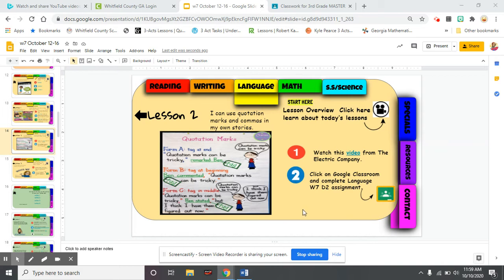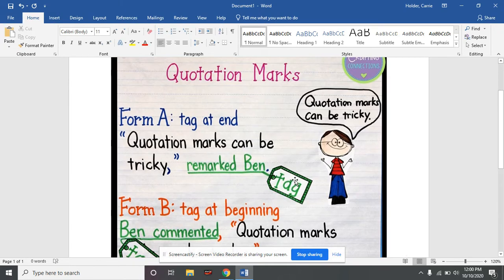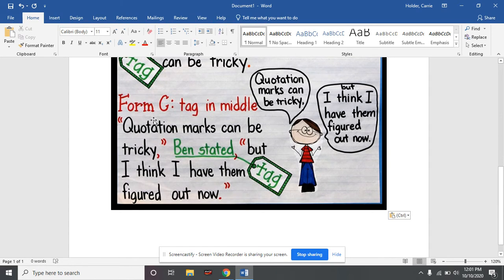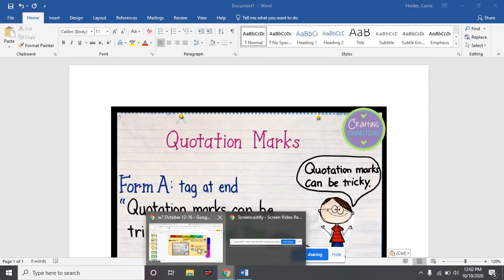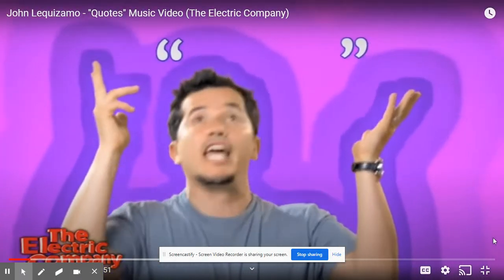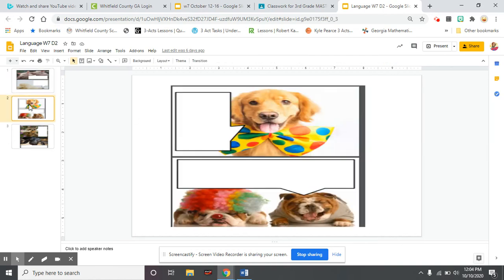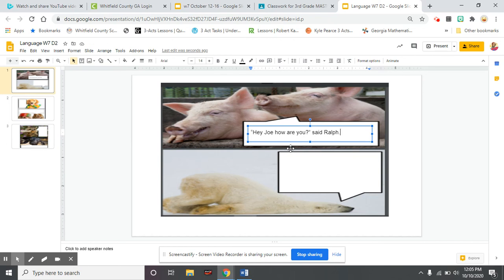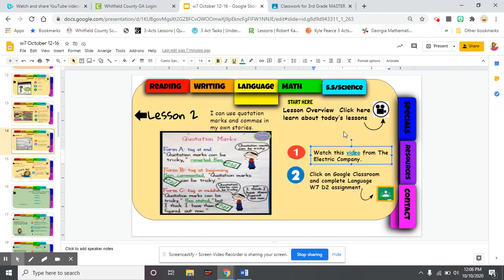Language W7 D2